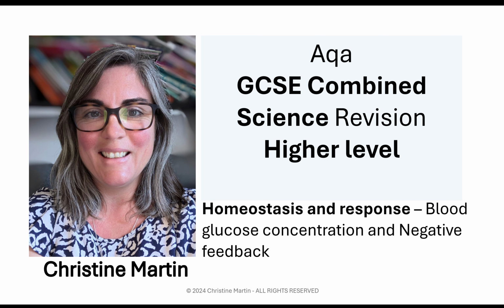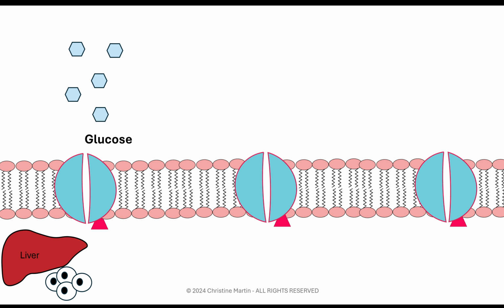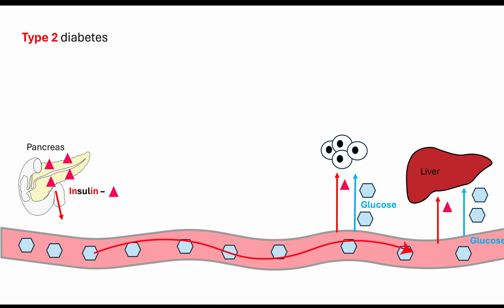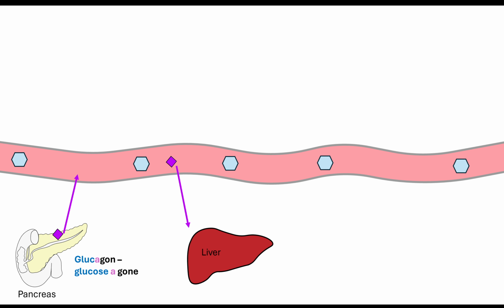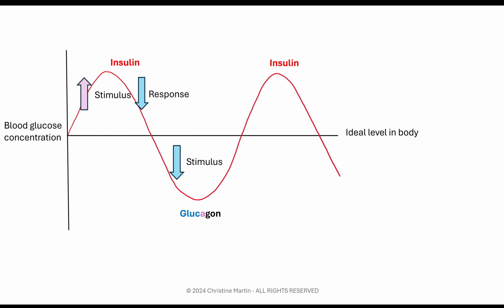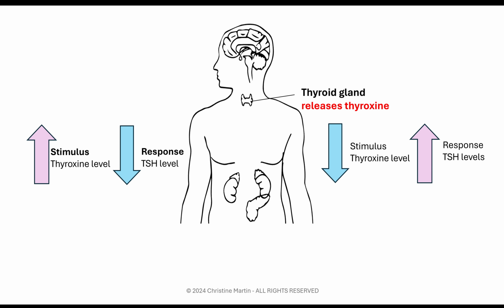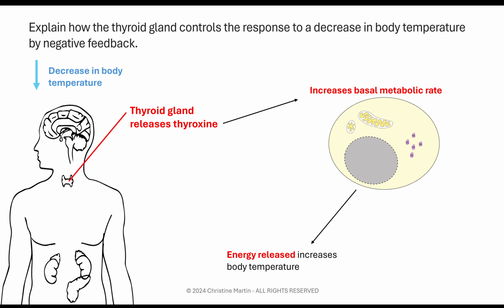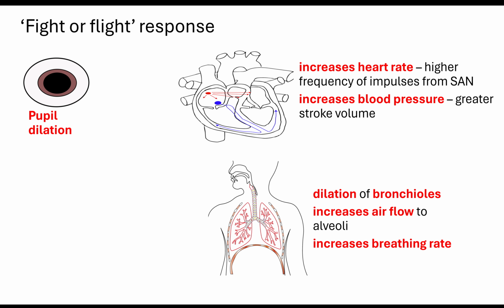Higher level Homeostasis and negative feedback